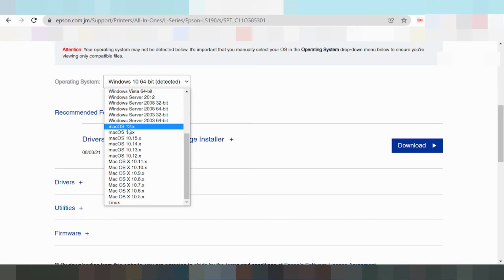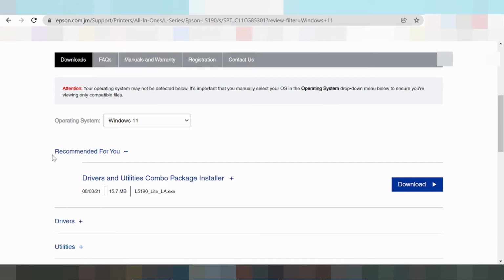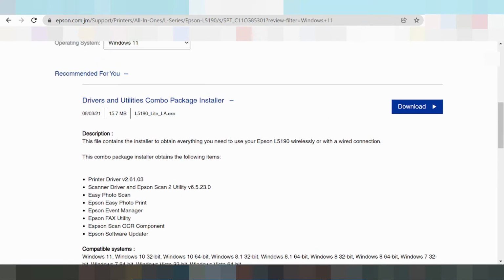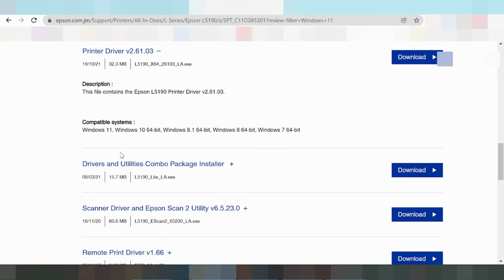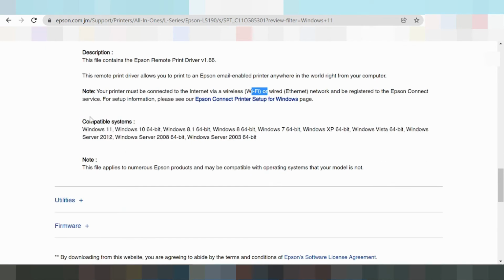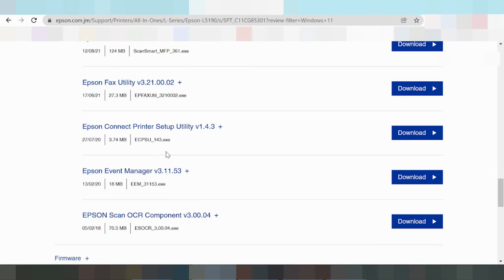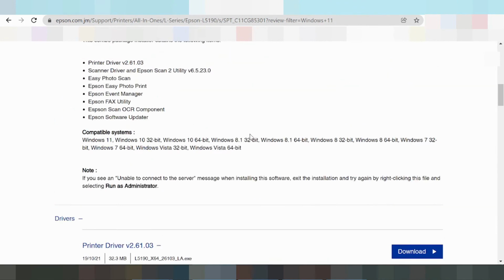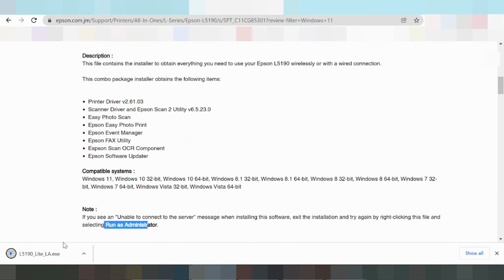Epson L5190 Driver Download Windows 11 Setup Instruction